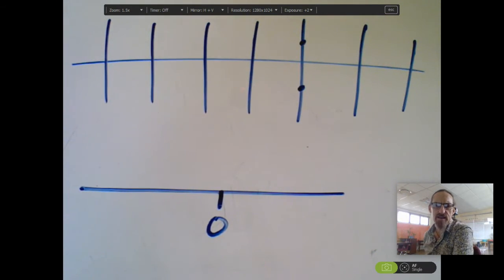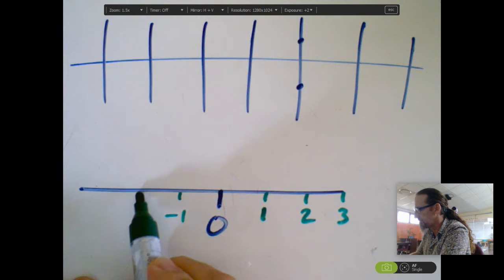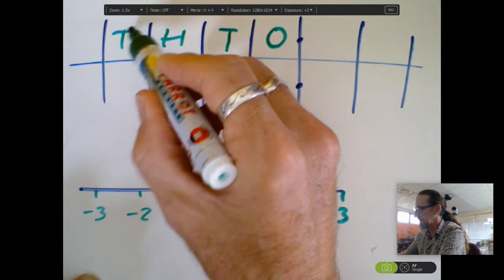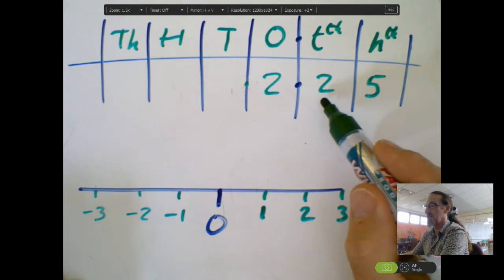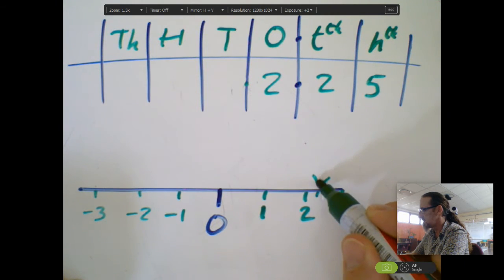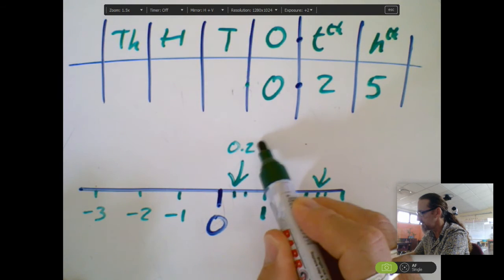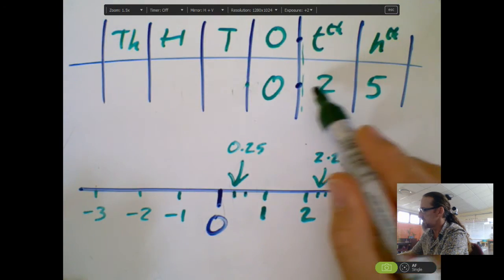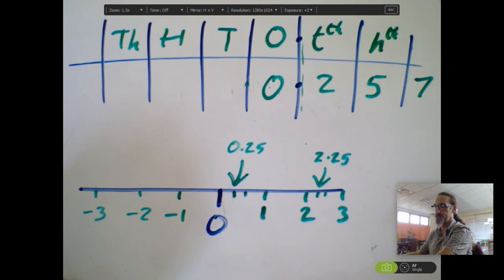Decimals vs Negative Numbers